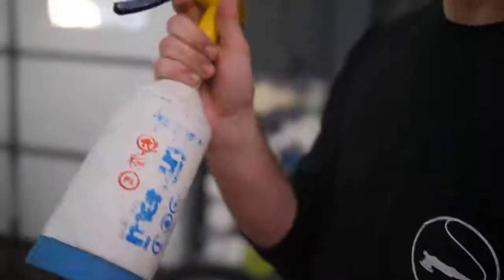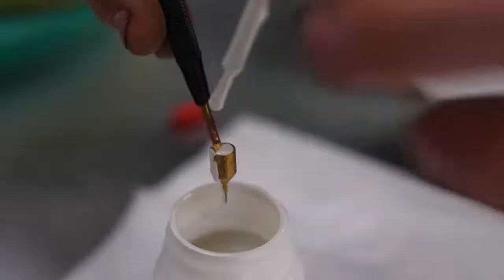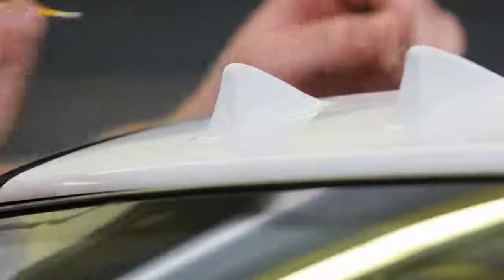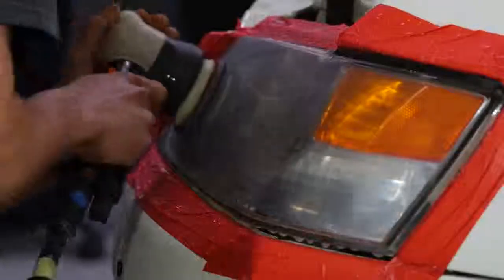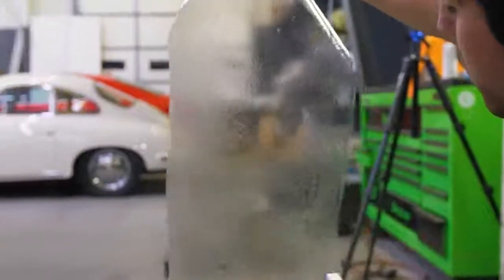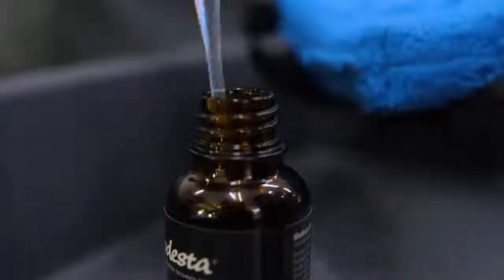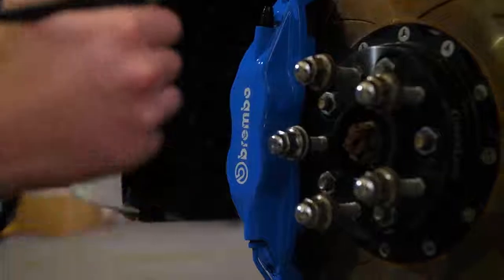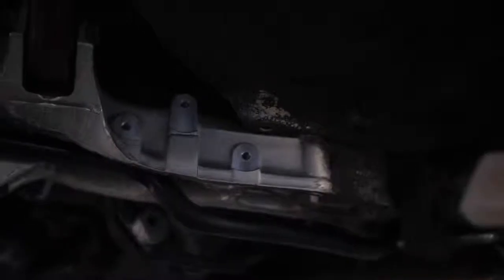Detailing a Mitsubishi Evolution Evo 9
Detailing a Mitsubishi Evolution Evo 9 by Gears and Gasoline